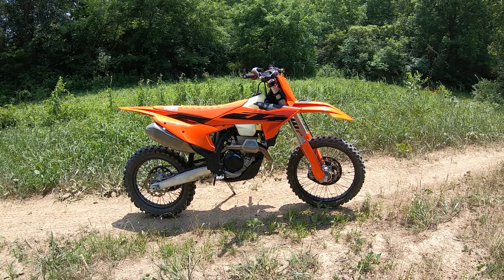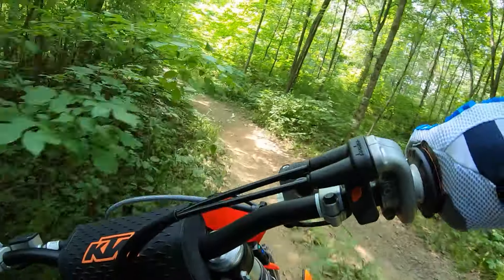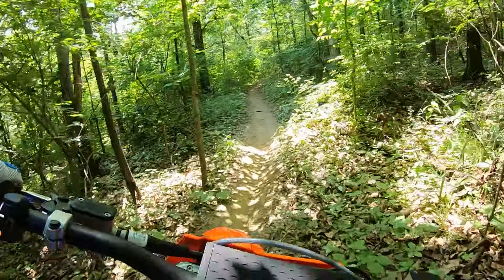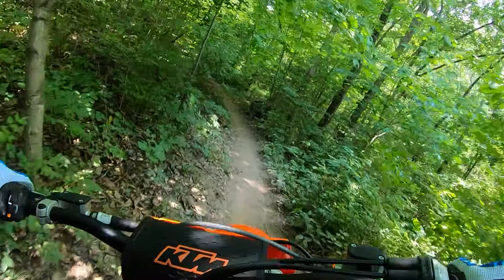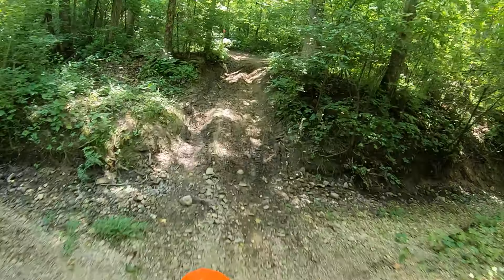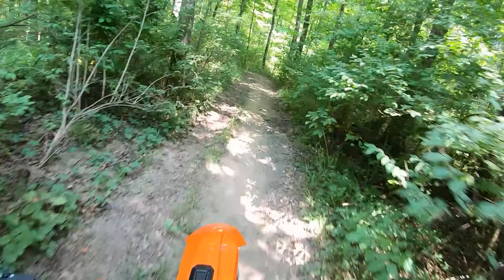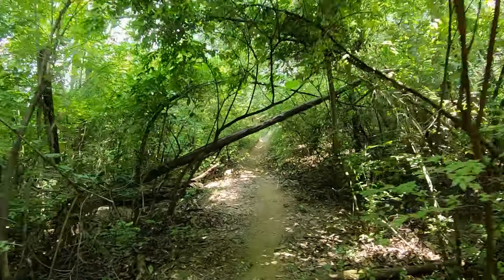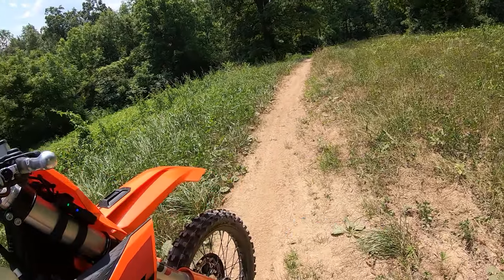2025 KTM 350XCF with CUO on Woods Loop: 350 or 250? You Choose!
Dialing in my new 2025 KTM 350XCF with the Connectivity Unit Offroad.  For this woods loop I am dialed back the power and throttle response using the Gravel/Wet base power map.  In the Advance settings option I minimize throttle response, minimize engine braking, and maximize Traction Control.  This combination really smoothes out the initial throttle response making the 350XCF easier to ride on tight trails.  Minimizing engine braking frees up the chassis and gives the bike a "lighter" feel in motion.  Next time I am at a MX track I will use the CUO to turn up the throttle response and use the Sand/Dry base map for a little more power feel.  The CUO offers the option to change the engine power and character.

Here is a video with more details about how I used the CUO to tune my 2025 KTM 350XCF...

350's are such a great combination of Power/Weight/Handling and this latest 350 engine in the updated 2025 KTM chassis with new WP spring forks does not disappoint!  The latest KTM 350 engine has stronger low to mid power compared to the previous generation 350 engine and still pulls forever on top and both of the stock EFI maps (White or Greeen) run clean and crisp.  The complete Akrapovic exhaust system on the '25 350XCF is quieter, lighter, pulls strong, and has a spark arrester too.  The updated WP spring forks are impressive!  The rear of the bike has more comfort too with the updated frame along with linkage and shock changes.  This could be the first Austrian bike I ride with the stock suspension.